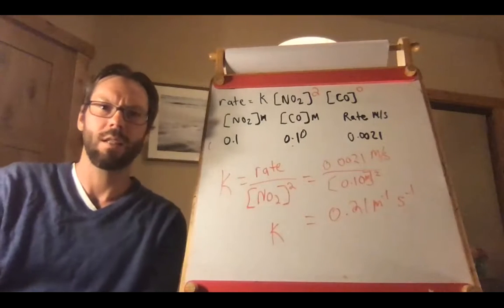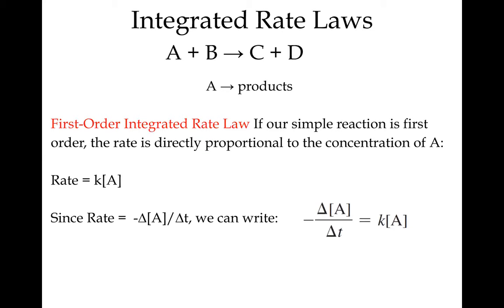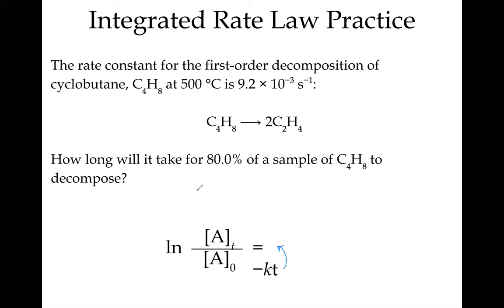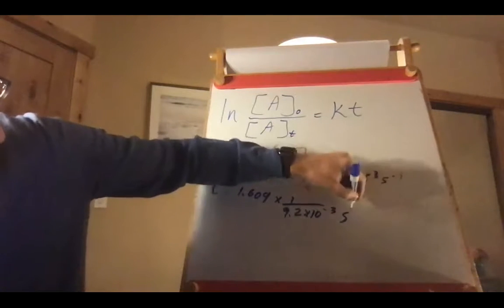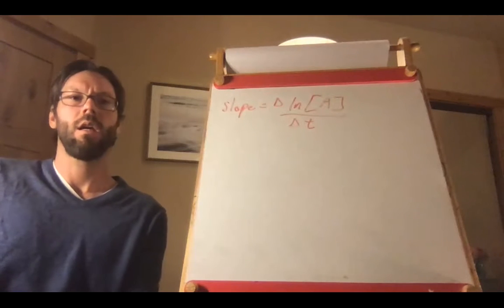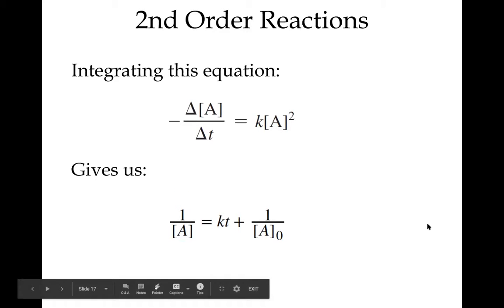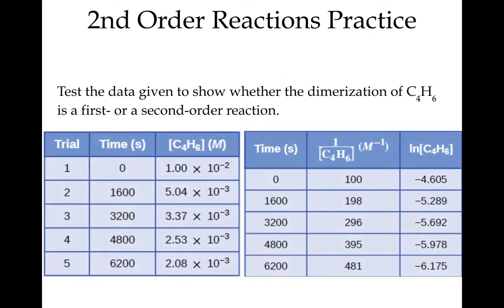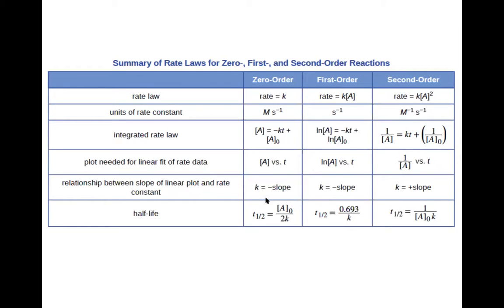CHM103 Lec08 043020